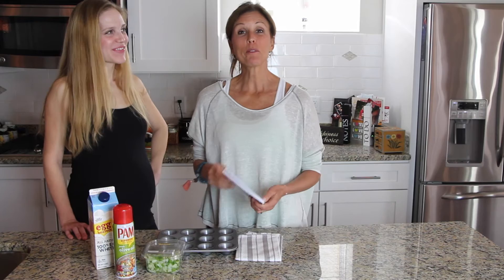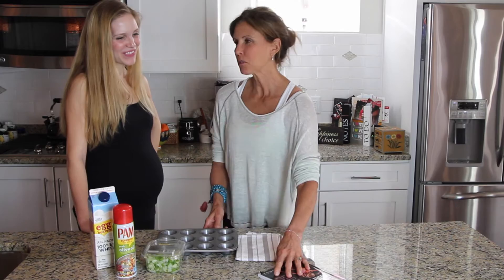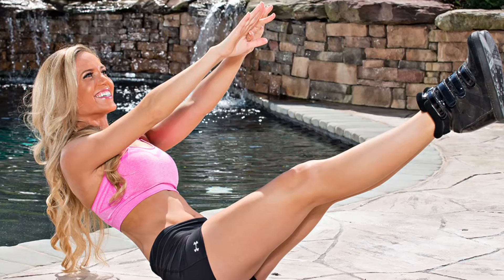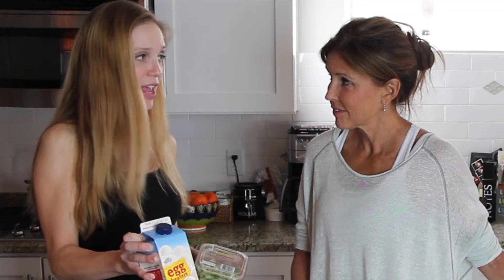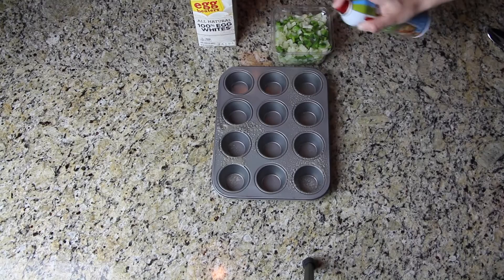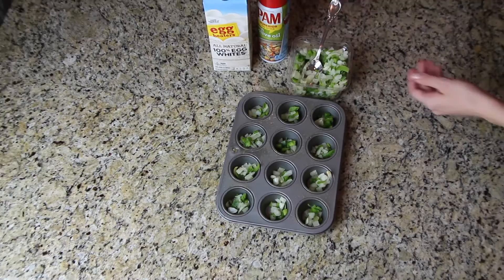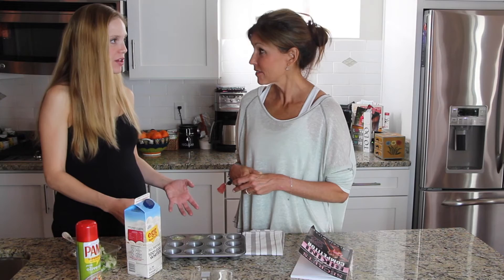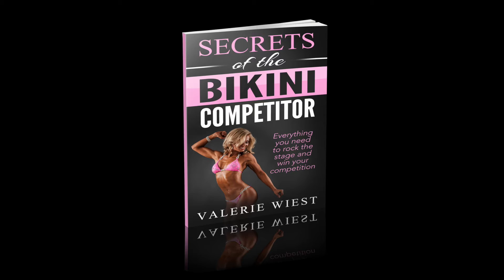Secrets of the Bikini Competitor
Ready for bathing suit season? Val Wiest, author of Secrets of the Bikini Competitor, shares a favorite recipe for protein rich breakfast or snack. For more with Val and other happy healthy guests,